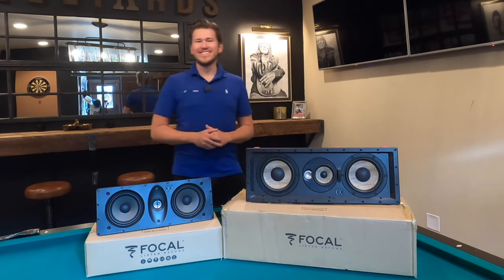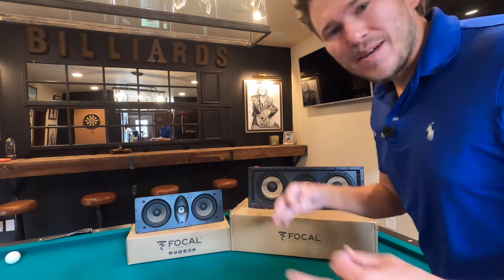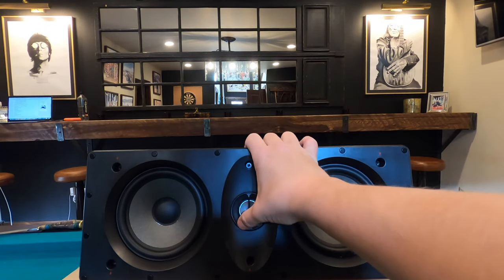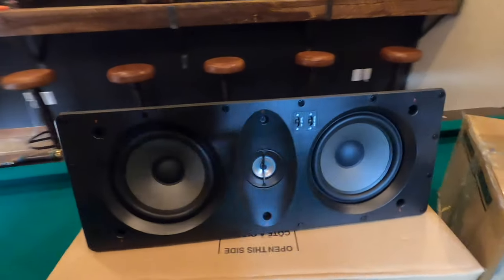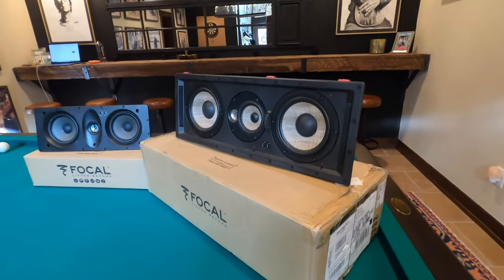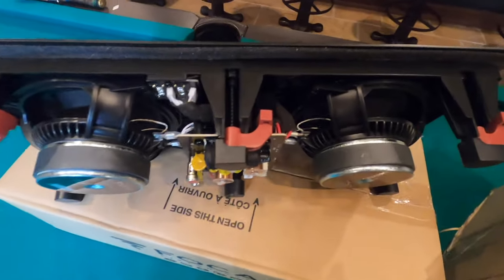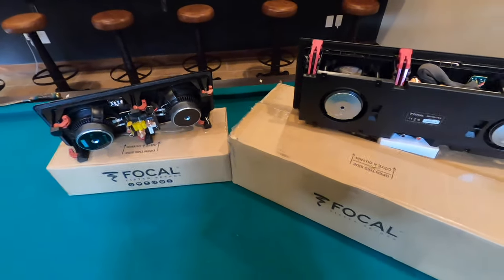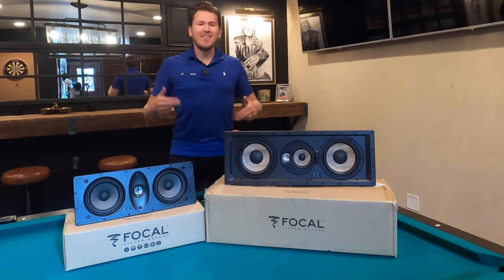Focal 300 IWLCR6 VS 100 IWLCR5 SIDE BY SIDE